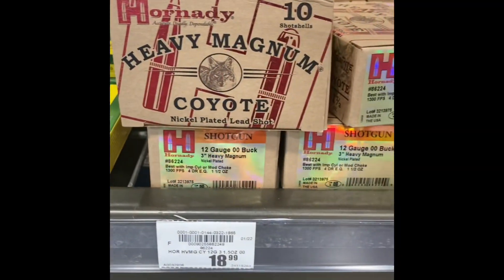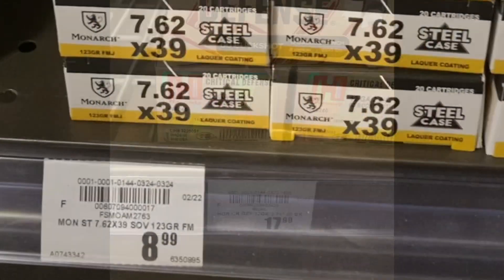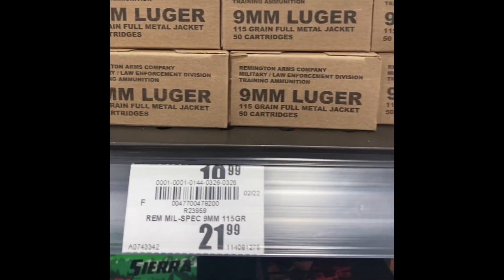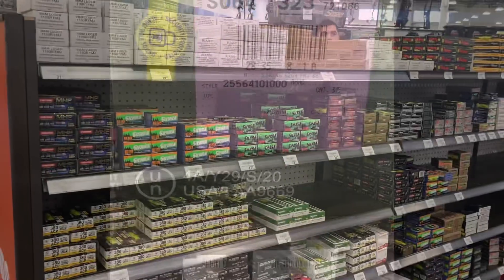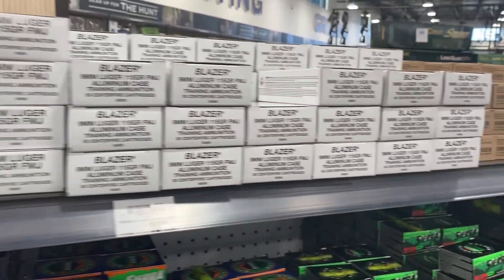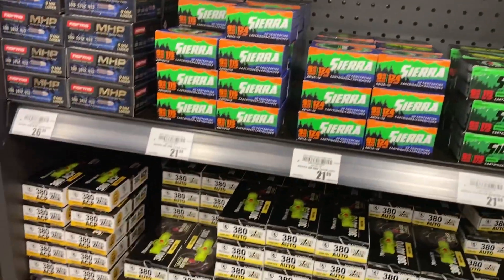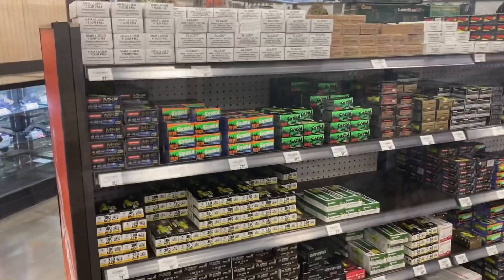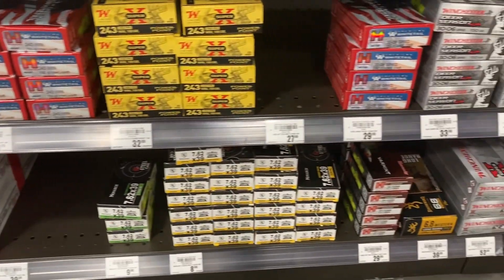Academy ammo hunt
Had to stop by to see how stock and prices are these days.